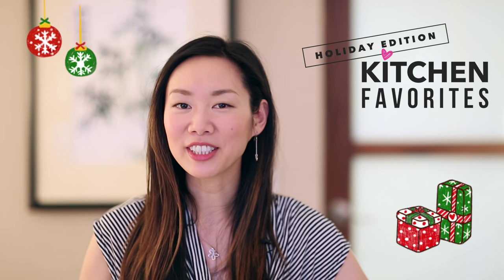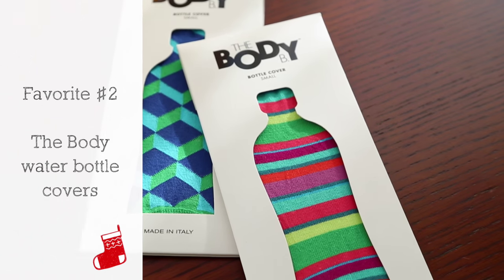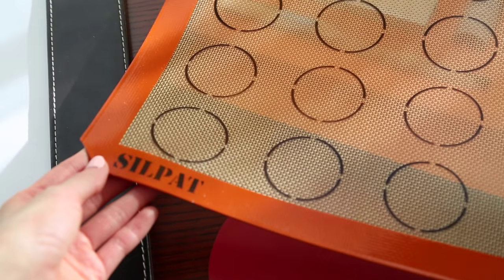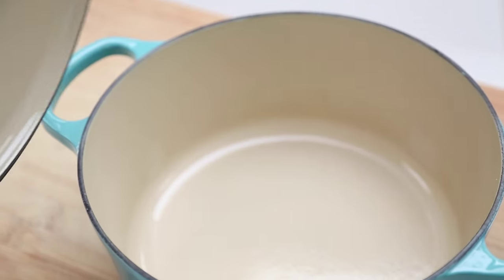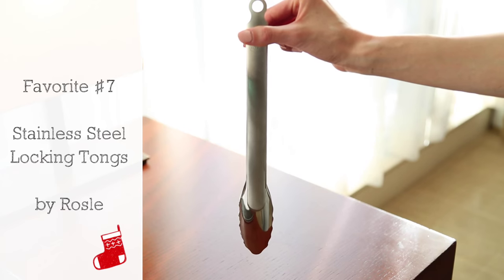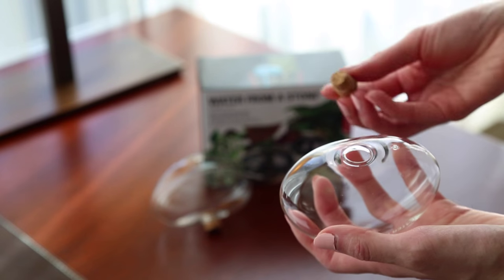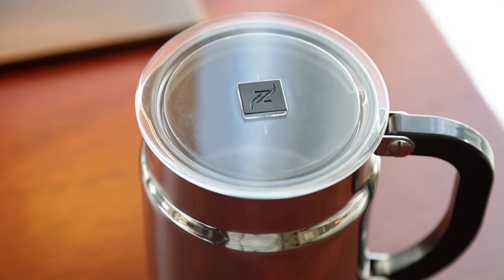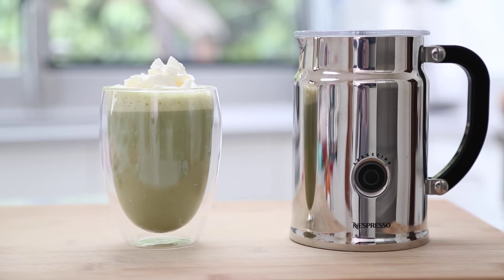Holiday Kitchen Favorites & Gift Ideas ♥ Angel Wong's Kitchen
Need some holiday gift ideas?  Check out 10 of my Kitchen & Home favorites for the month and maybe even pick up some ideas for yourself!

♥ Angel's December & Holiday Favorites*:

1.  Tovolo Lid Lifters, set of 3

2.  The BodyB Water Bottle Covers

3.  Silpat Macaron Kit

4.  Maldon Sea Salt Flakes, gift set

5.  Le Cruset dutch oven 3.5 Quart (color Caribbean)

6.  8 piece Stainless Steel knife set by Wusthof

7.  Stainless Steel Locking Tongs by Rosle

8.  Water From A Stone Self Watering Glass Globes

9.  Citrus Ice Cube Infuser Set, by Full Circle

10.  Nespresso Aeroccino Plus Milk Frother

I'll be giving away the super cute Silpat Macaron Kit.  :)